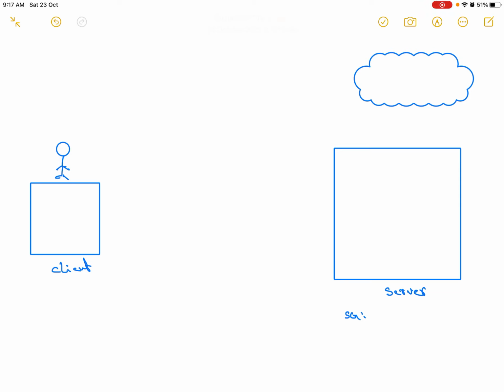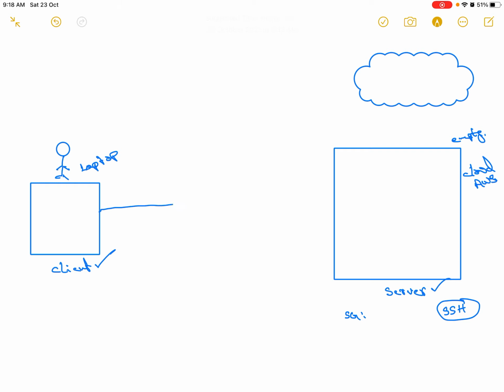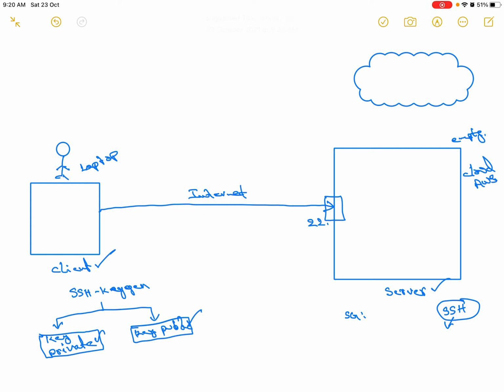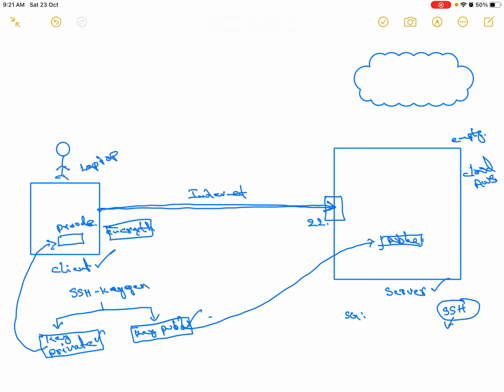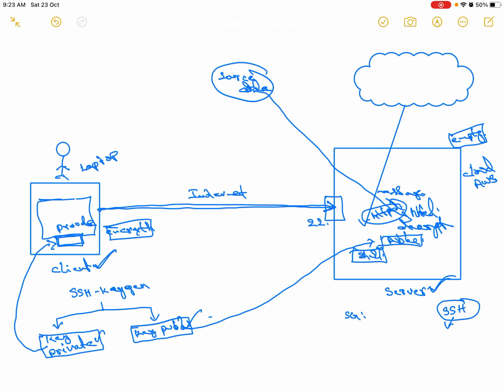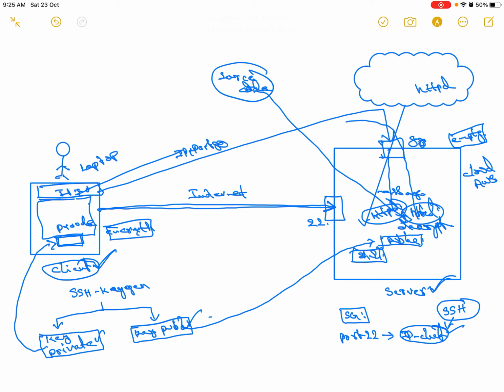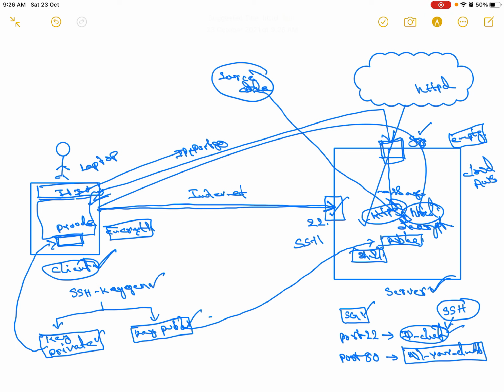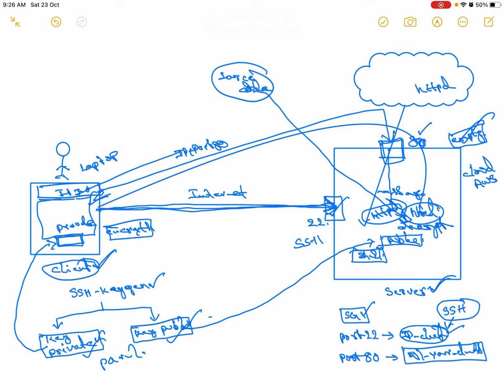4. Server access SSH | Transformers